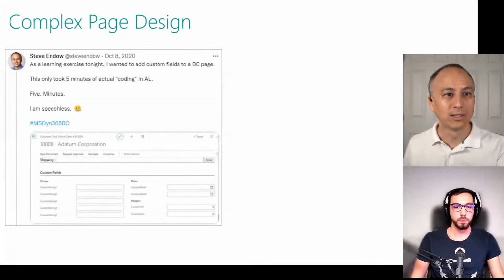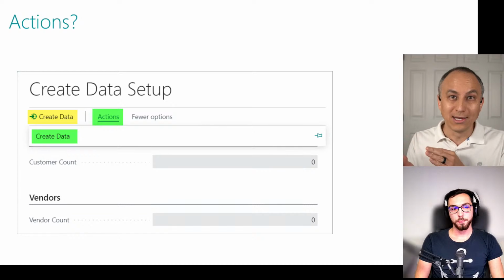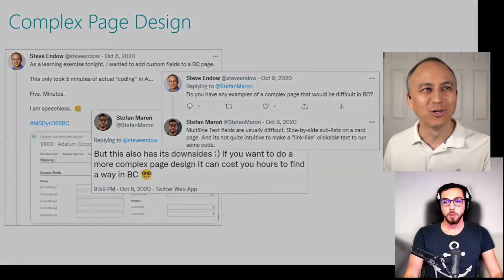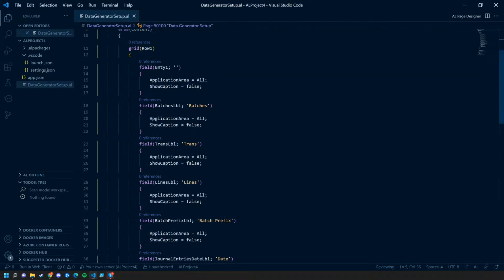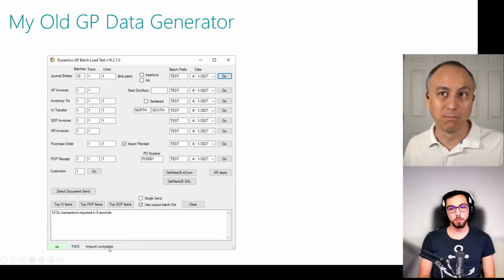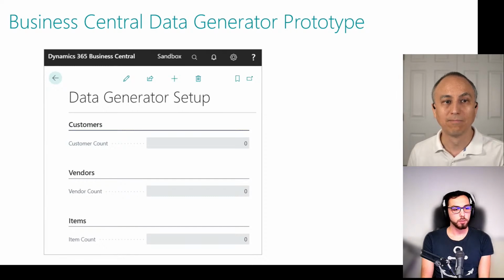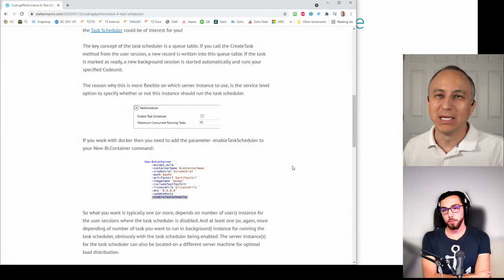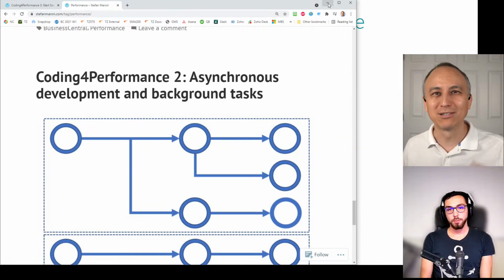Business Central Chat: Join Steve and Stefan Maroń as they discuss Designing Complex Pages in BC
What are some options for designing complex or multi-function pages in Business Central?